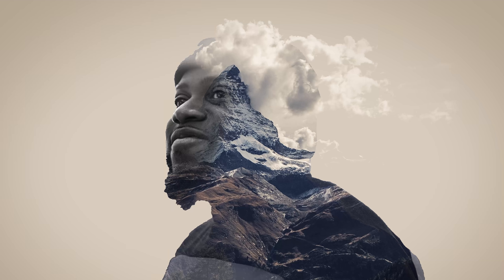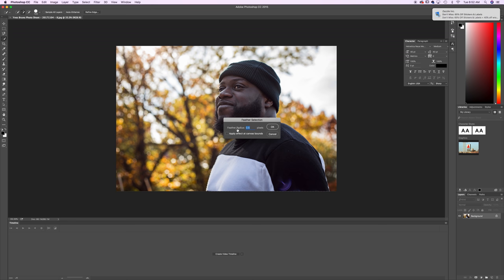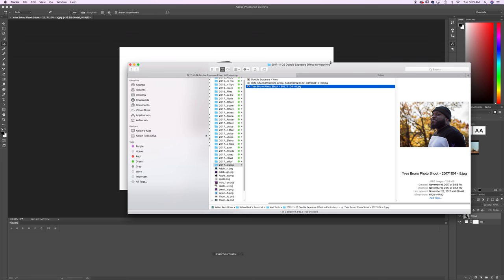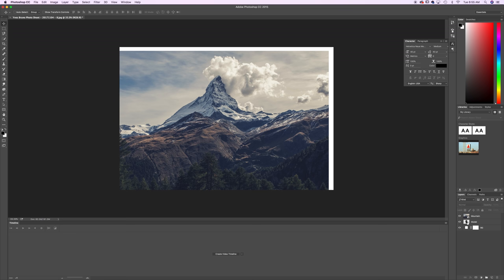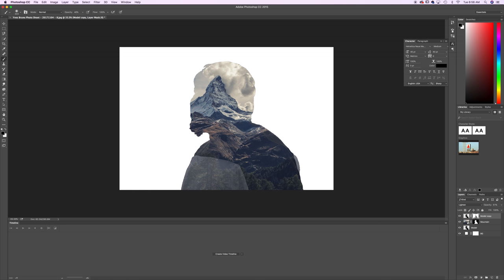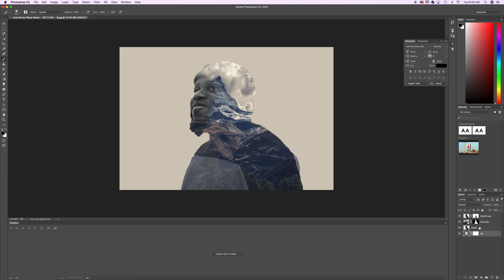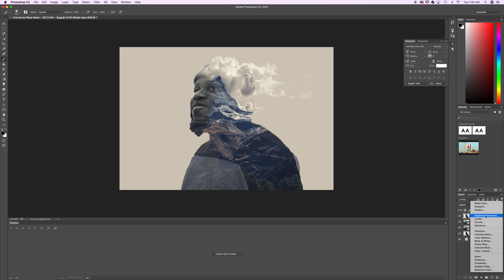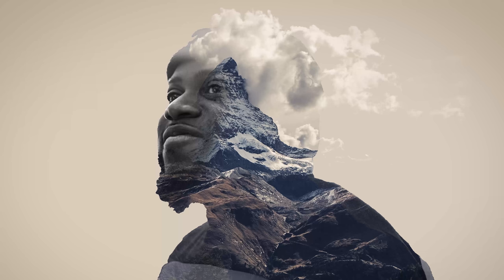Double Exposure Effect | Photoshop Tutorial (Easy Technique!)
Learn how to create a double exposure effect in Adobe Photoshop. The subtle art of blending two photos into one.

    - Yves Bruno

This tutorial was created on a Mac. If you are using a Windows computer, please swap any references to using the COMMAND key for the CNTRL key.